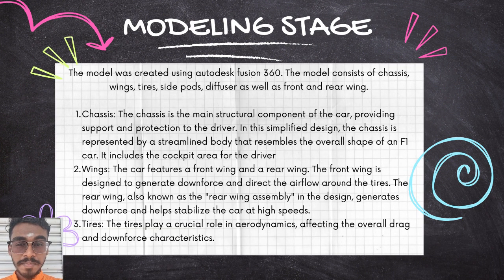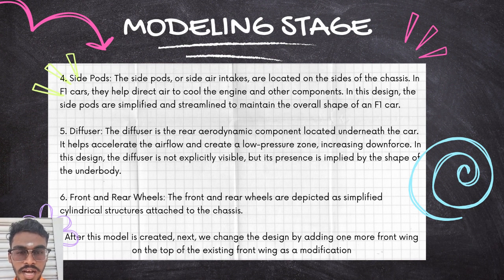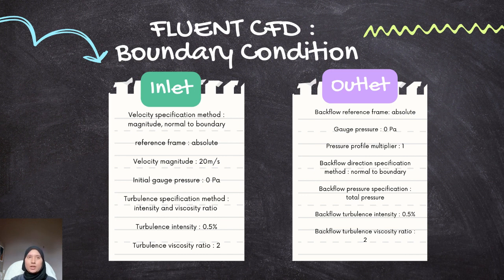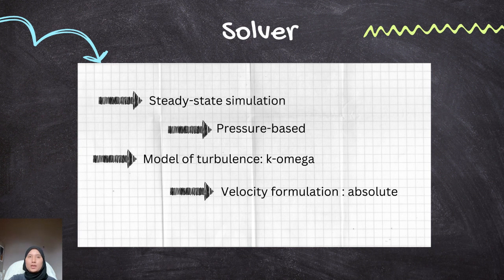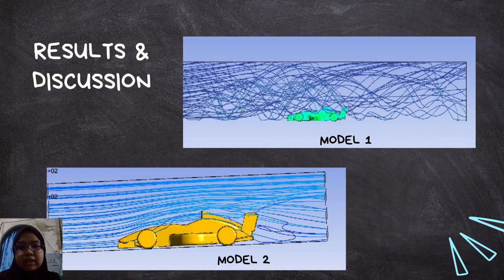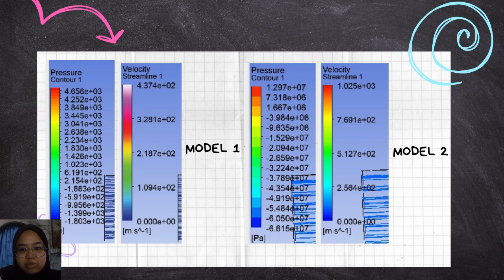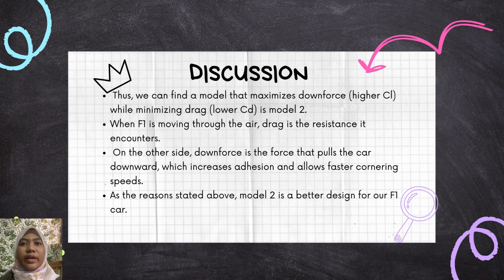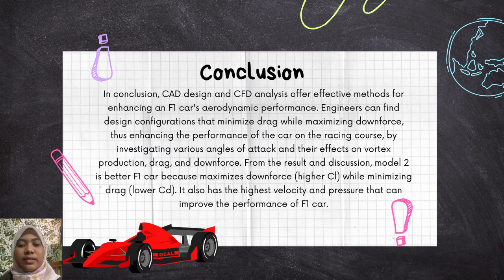29 June 2023